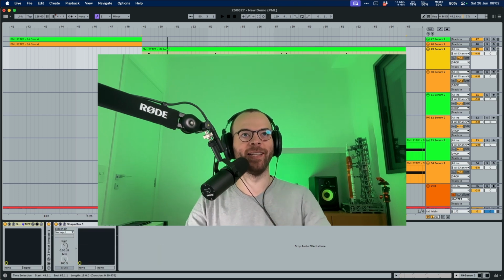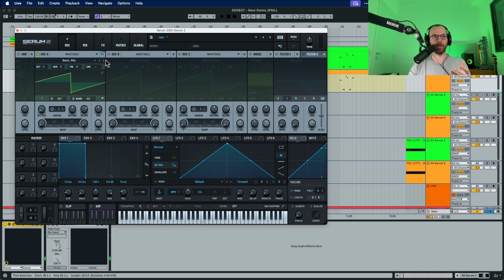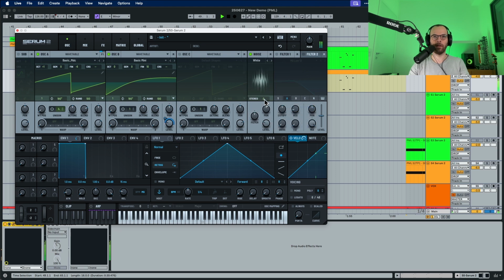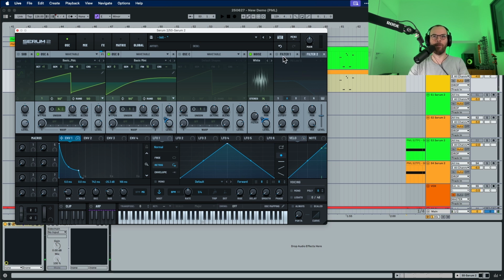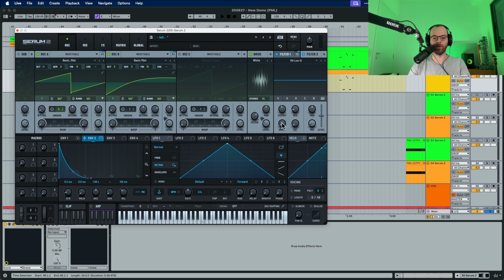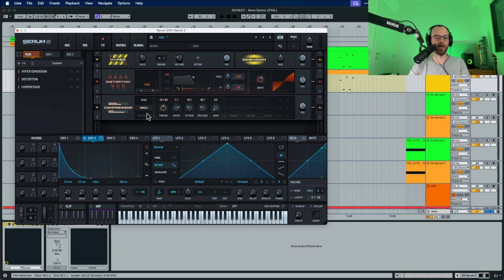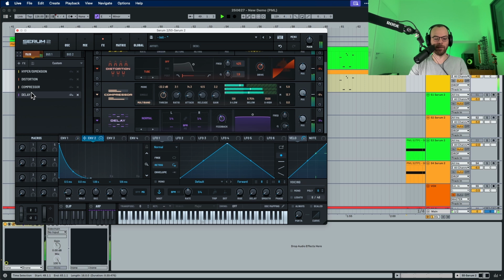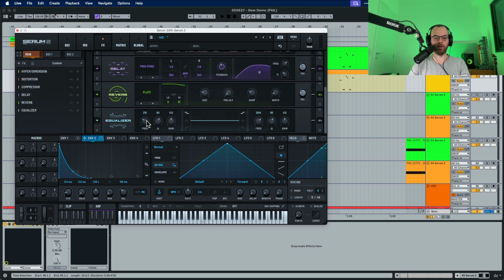Serum 2 Tutorial | Lead, Techno | Space 92, Enrico Sangiuliano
PML Tutor Leo Lauretti creates a deep peak time lead in Serum 2.

TIMECODES

00:00 Start
00:10 Playing the sound
01:07 Oscillators
02:57 Envelopes and Filter
05:36 Effects
09:29 Final result

BUNDLES